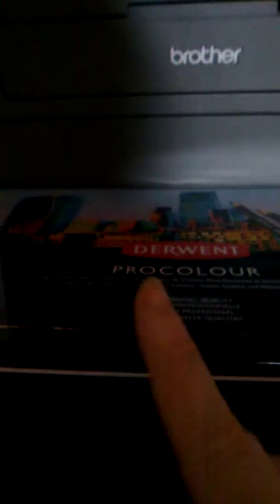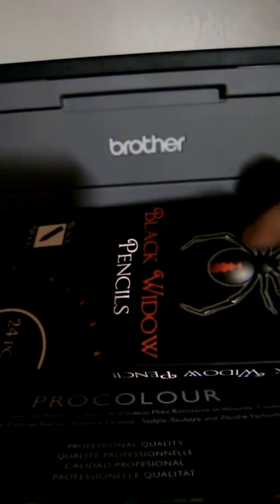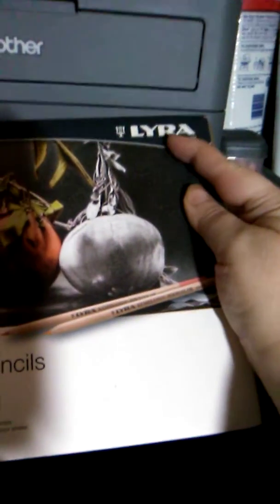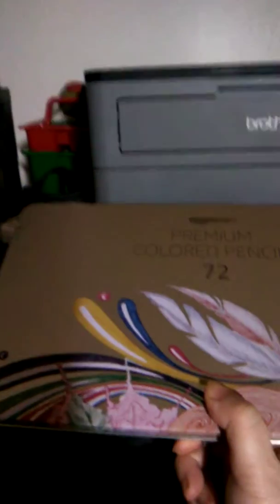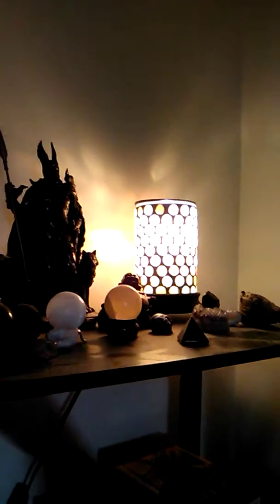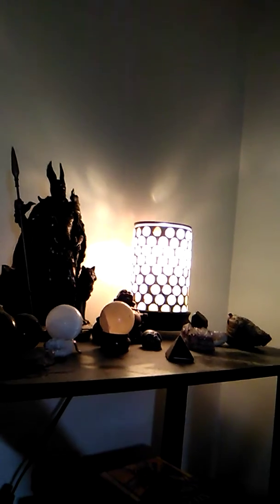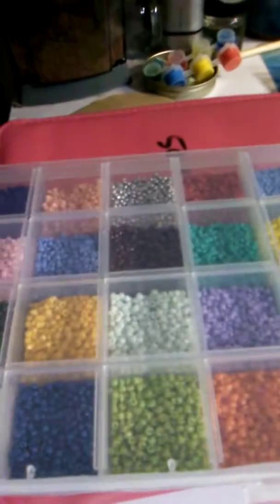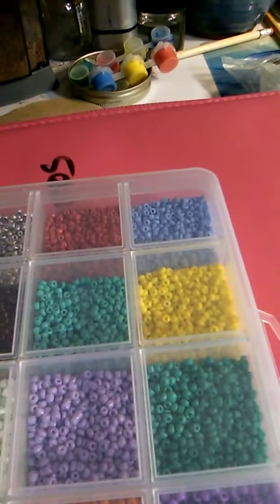How it got organized pt 1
OUR WISHLIST CURRENT THINGS WE WANT So far drawer exploration and desk the wishlist just to browse what i like i buy myself self supporting okay